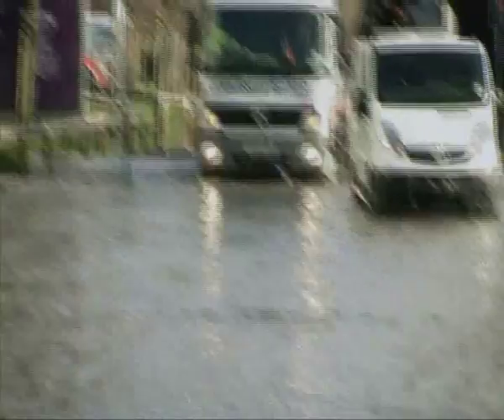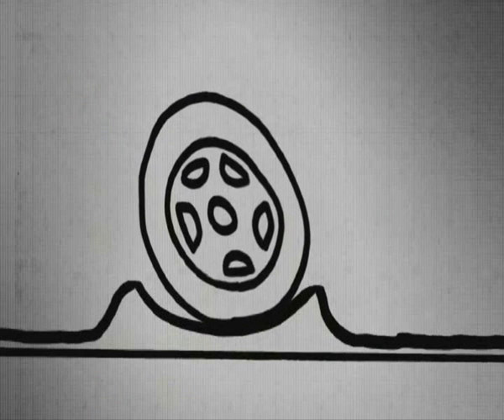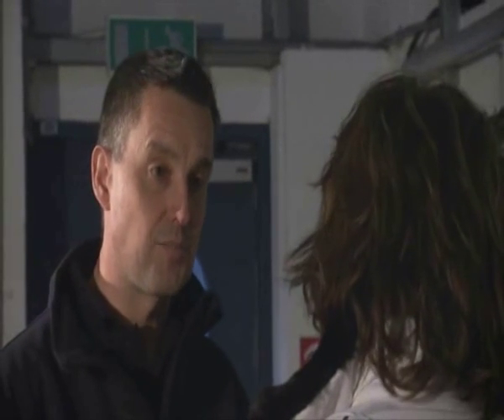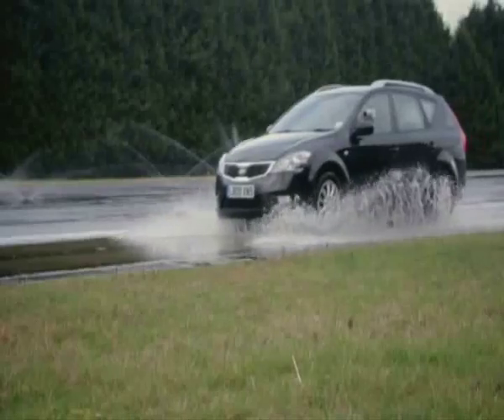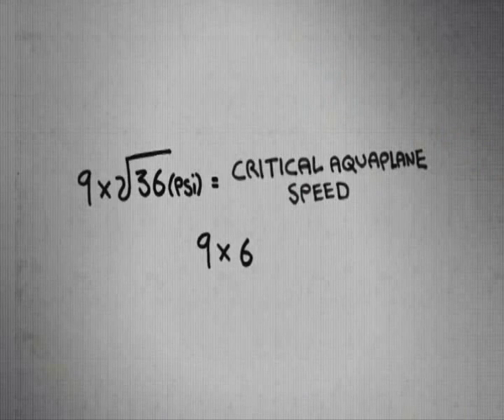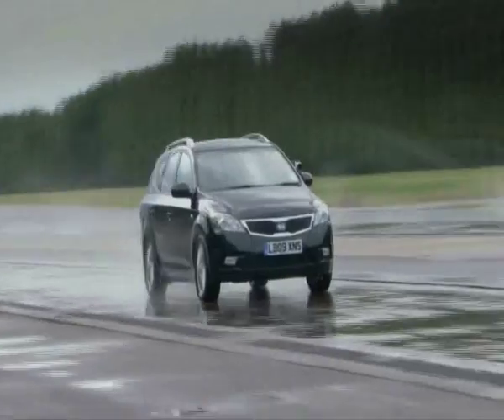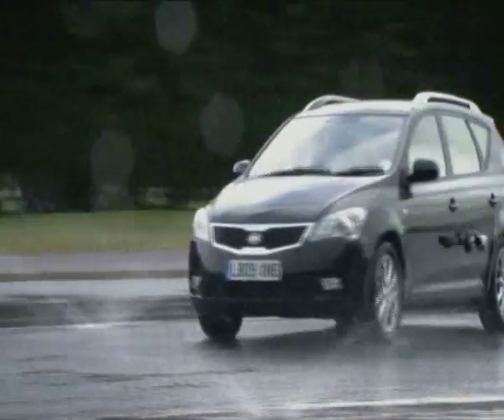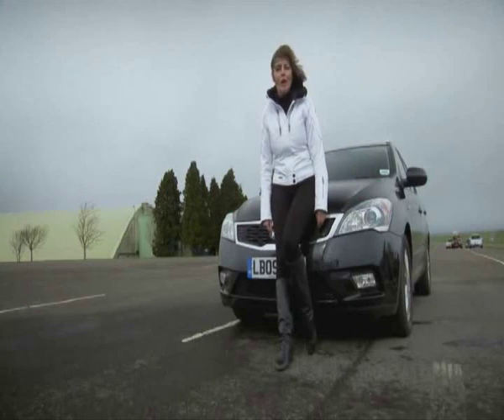BBC: The One Show: Aquaplanning